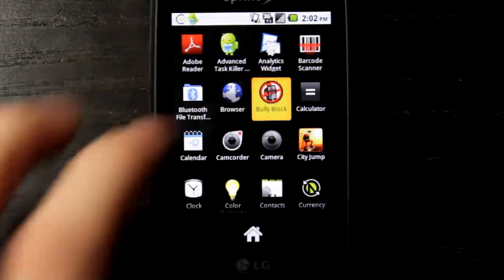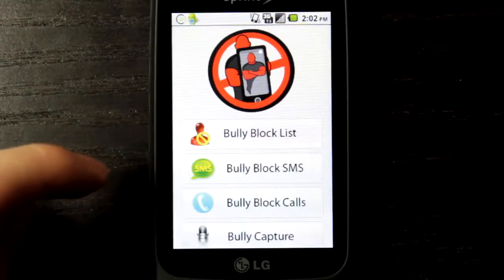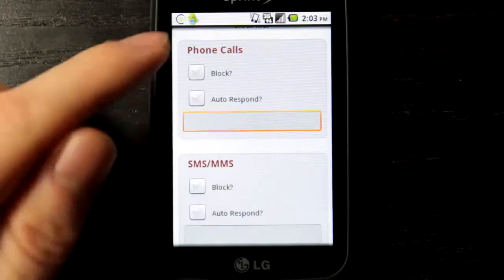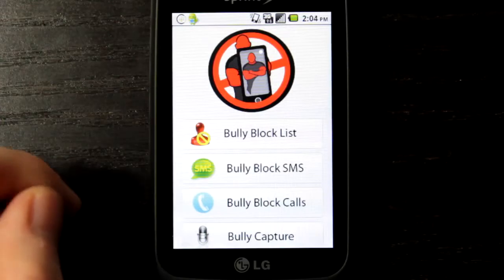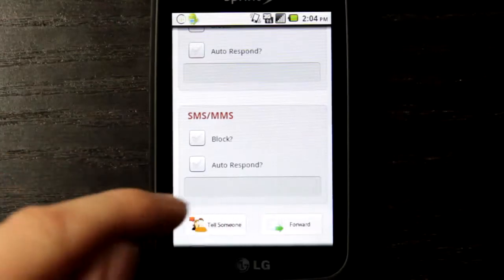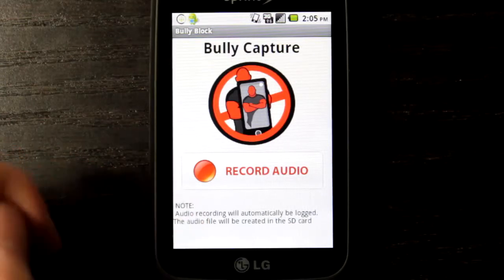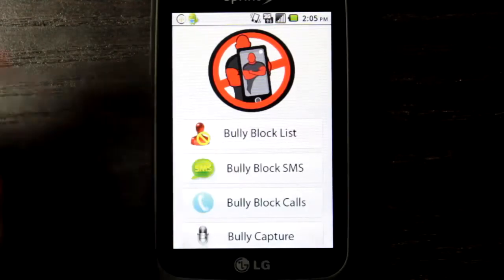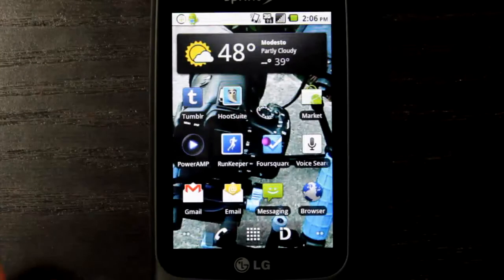Запись разговоров Bully Block Android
Скрытая запись разговоров, смс и блокировка нежелательных звонков.